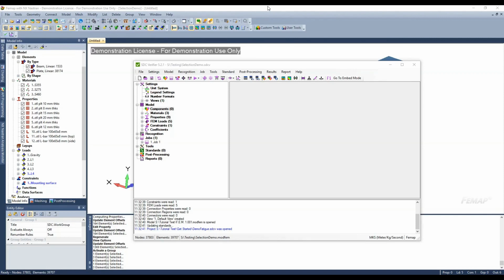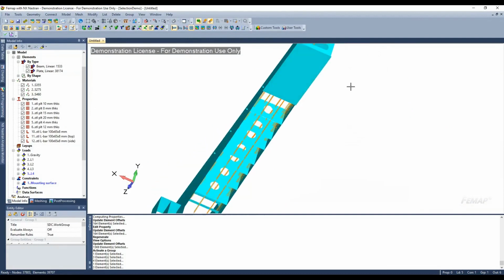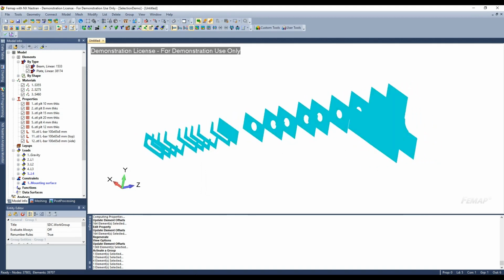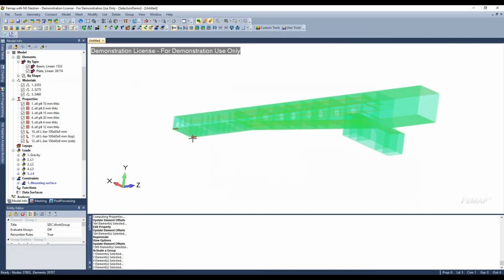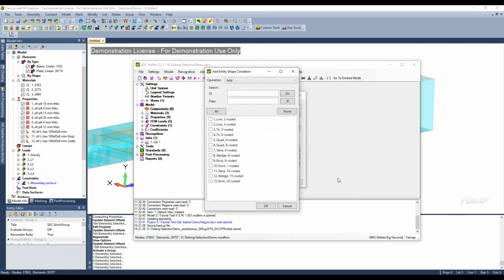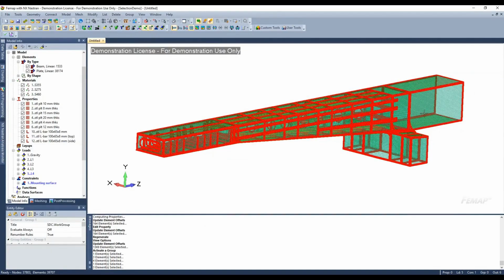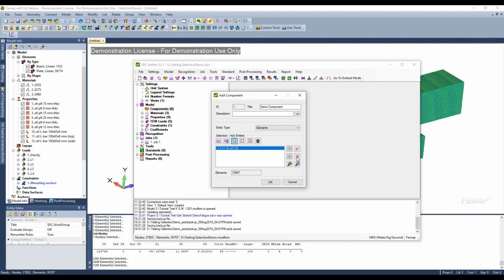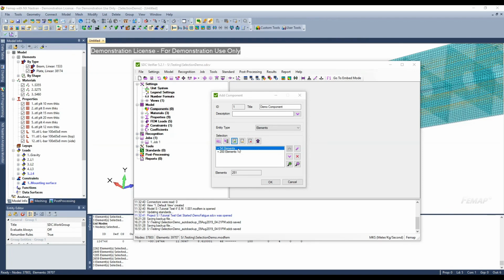Rule Based Selector How To | SDC Verifier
Rule Based Selector is a powerful tool which helps to make an elemental or nodal selection. It can be stored with a name to component and used in tables/plots or report.